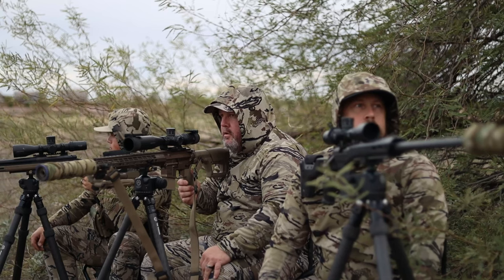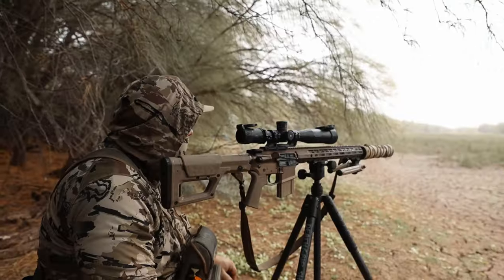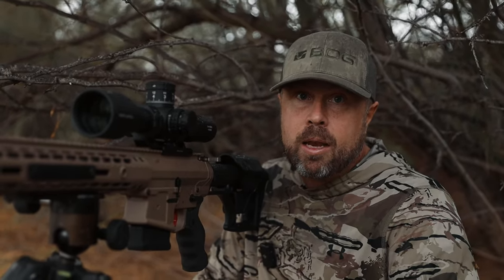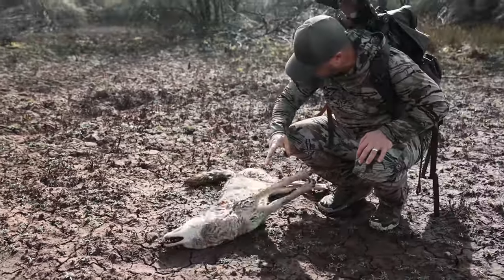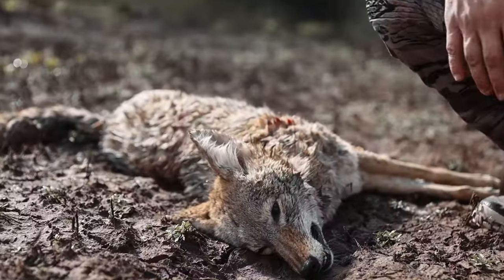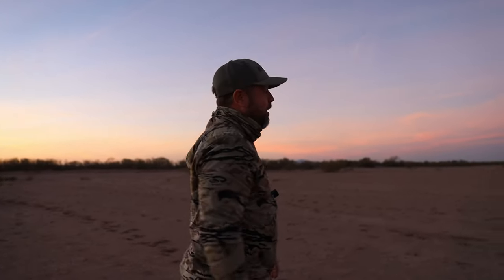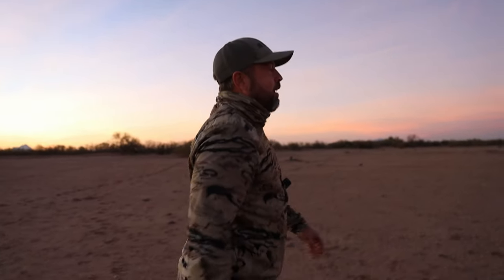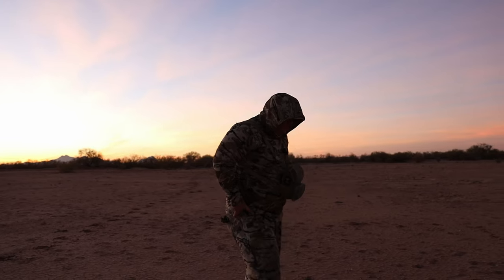6MM ARC VS. 6.5MM CREED | 4K FOOTAGE | WHICH ROUND IS BETTER FOR COYOTES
We face some rain and unforeseen weather but still get some action. Check out some of the coolest footage yet! Join us for some exciting coyote hunting action!

SEO Keywords in this video:  Coyote, Hunting, FoxPro, Varmint, AR15, 6mm ARC, 6.5 Creedmoor, Two Vets Tripod, Dilligent Defense, Rearden Manufacturing, Sceery, LuckyDuck, Under Armour, Nosler, Arken Optics, HuntWise, AR10, 4k footage,